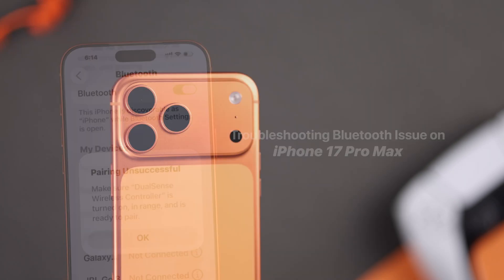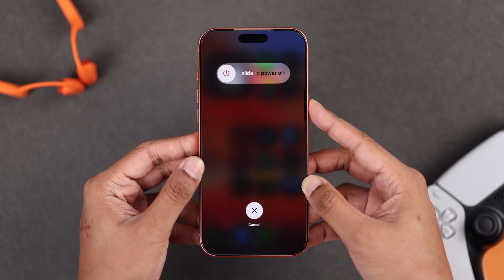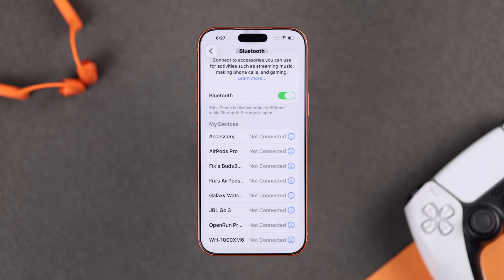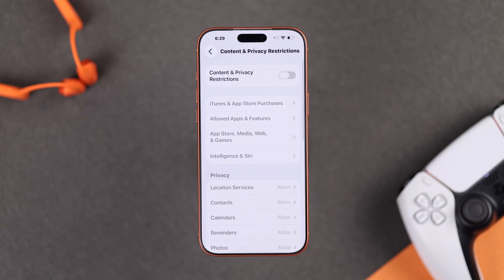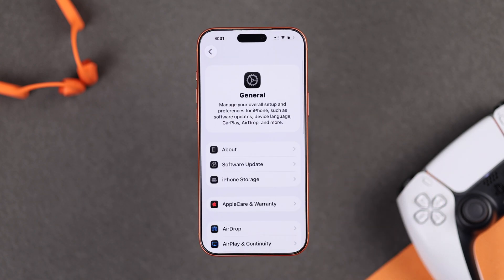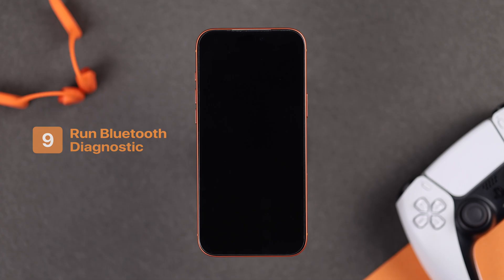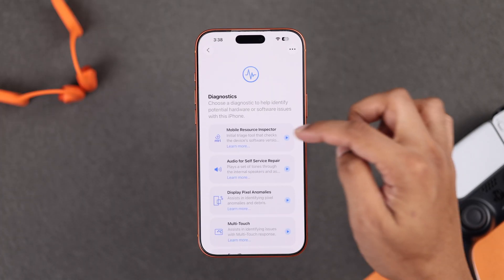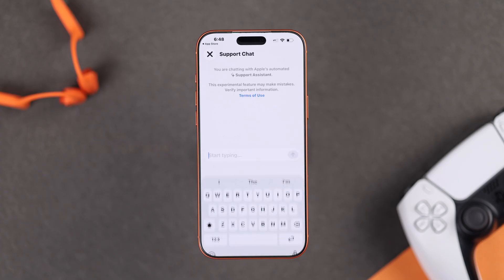Bluetooth Pairing Unsuccessful on iPhone 17 Pro Max? Fix Connection Unsuccessful!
iPhone 17 Pro Max, 17 Pro, or 17 keeps showing 'Connection Unsuccessful' Error when you try to pair any Bluetooth device, like earbuds, headphones, controllers, and more?

Unable to connect a new Bluetooth Device to the iPhone 17 Series Phones or reconnect already paired devices due to 'Pairing Failed' error? Don't panic, the Fix369 Team will walk you through 9 troubleshooting solutions to fix the Bluetooth Connection unsuccess errors on iPhone 17 Pro Max effortlessly.

0:00 Intro: Bluetooth Pairing Unsuccessful on iPhone 17 Pro Max?
0:12 Solution 1: Force Restart
0:33 Solution 2: Ensure Bluetooth Device Pairing Mode
0:42 Solution 3: Forget and Reconnect
0:53 Solution 4: Bluetooth Sharing & Content & Privacy Restrictions
1:15 Solution 5: Check with a Different Bluetooth Device
1:27 Solution 6: Check for Software Update
1:38 Solution 7: Reset Network Settings/ Reset All Settings
1:56 Solution 8: Run Diagnostics Mode
2:46 Solution 9: Apple Support